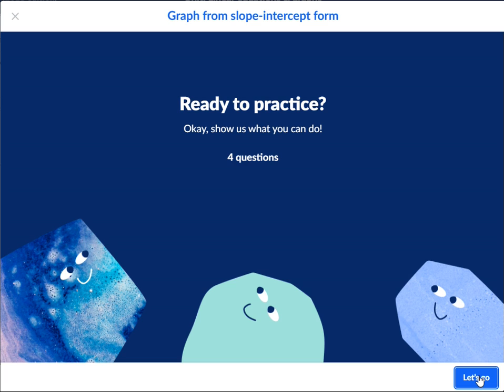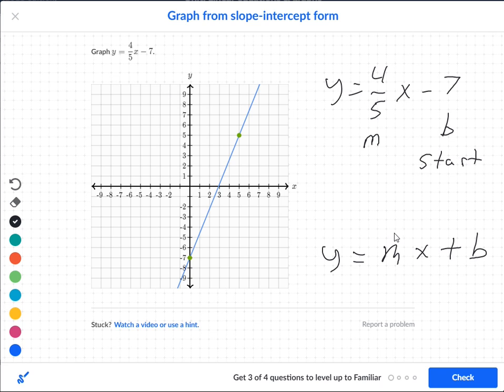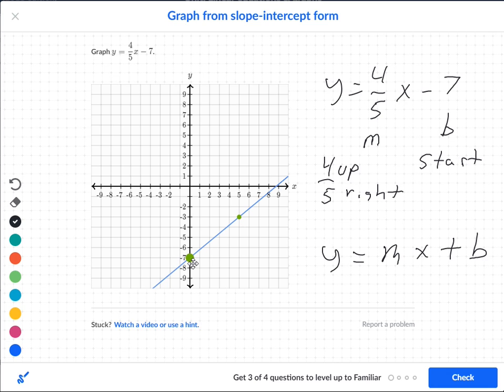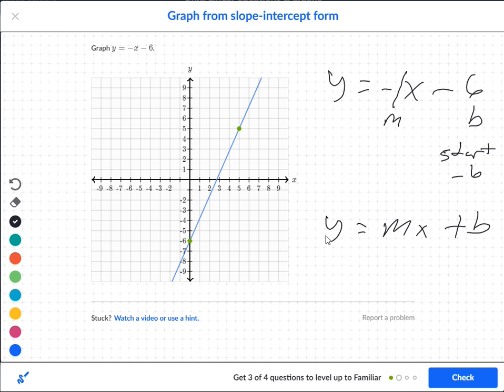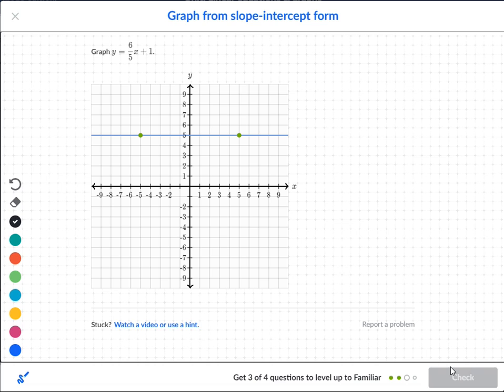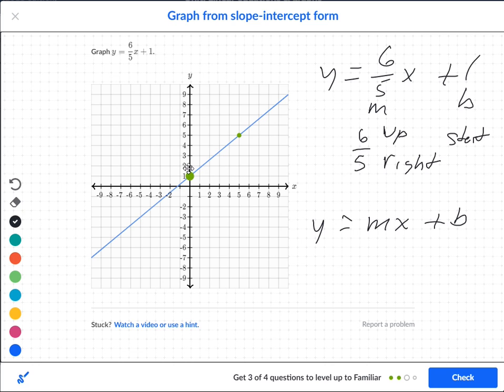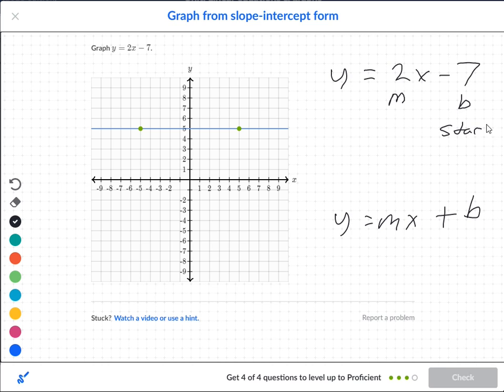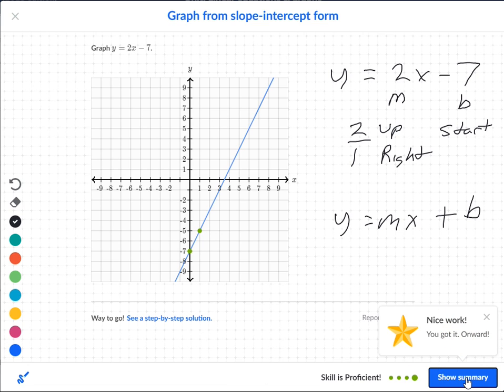Linear Equations Graph from Slope Intercept Form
Khan Academy  Linear Equations Graph from Slope Intercept Form